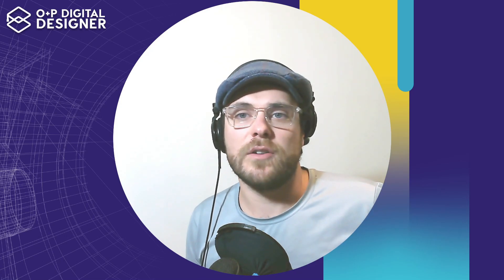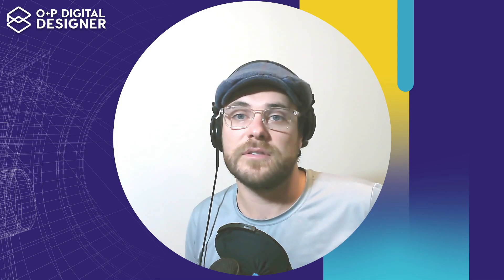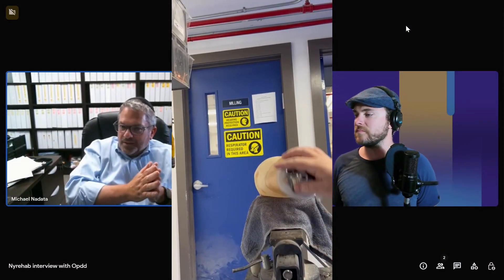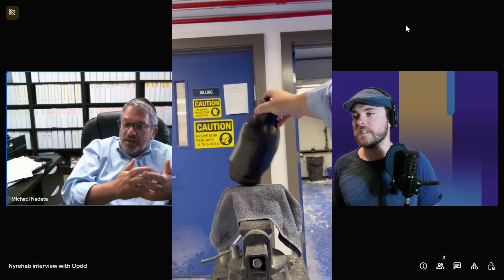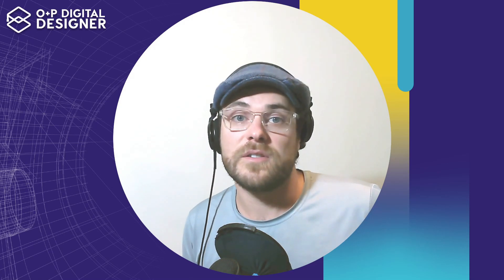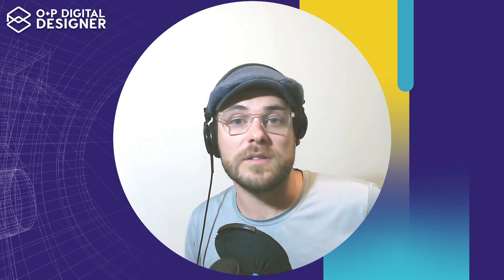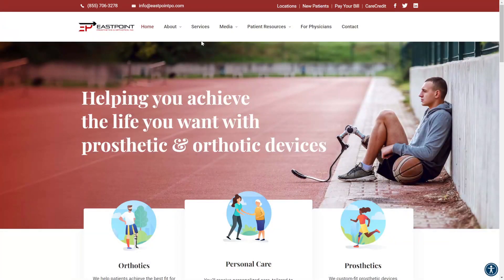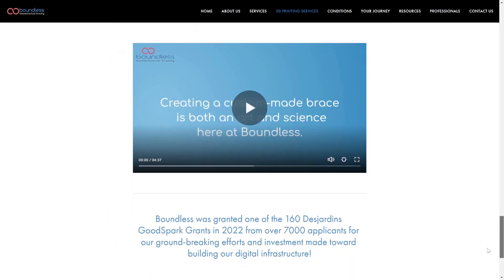The Danger of MJF 3D BK sockets, and the results you need to see to shape your own design workflow.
🚨 Caution: Unveiling the Hidden Risks of MJF 3D Printing in BK sockets for Prosthetics 🚨

Before you venture into the world of 3D printing for prosthetic sockets, there's something you need to know. 💡

In our latest video, we're shining a spotlight on the stark realities of MJF (Multi Jet Fusion) technology and its potential dangers in the O&P field. 🔍

⚠️ Watch as we unveil the unsettling truths about the MJF printing process. Many have ventured down this path without realizing the hidden vulnerabilities that could lead to catastrophic failures. These aren't your typical material failures, they can be something much more.

We've interviewed experts who've experienced these pitfalls firsthand, and some of their results are shown here.

Discover why 3D printing vendors outside of O&P may not fully grasp our unique needs and values. When it comes to patient safety, there's no room for compromise. 🤝

Watch as we break it all down, exploring the strengths and vulnerabilities of MJF, and the critical factors to consider before diving into this transformative journey. 💡

Join the conversation, stay informed, and empower your O&P journey. Let's shape the future together! 💪